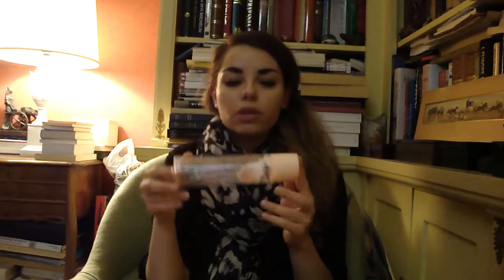Monthly empties november 2014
Hi everryone ready for some monthly empties???

comming soon...

Have a wonderdul day!!!